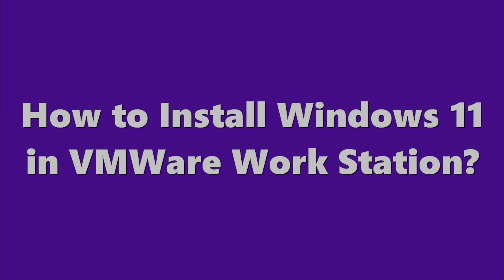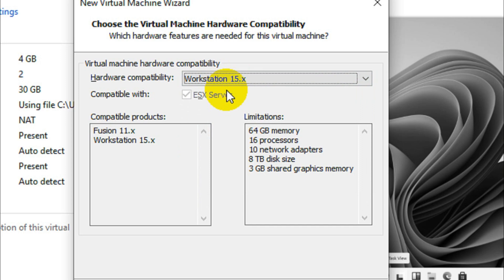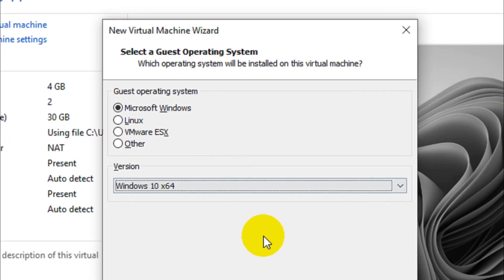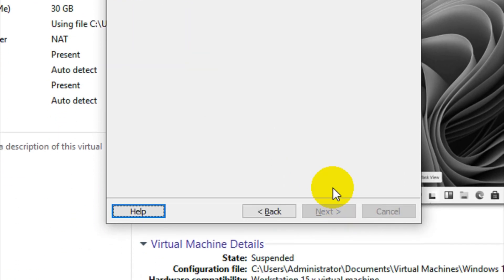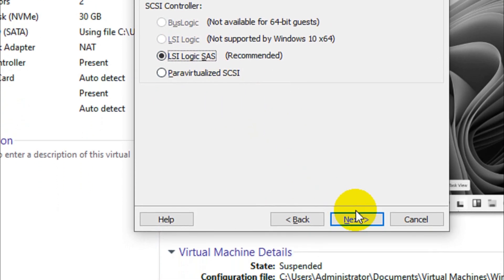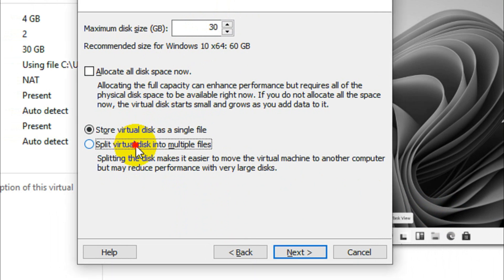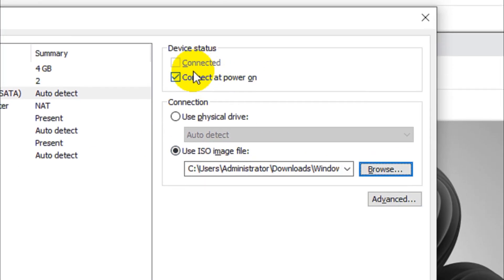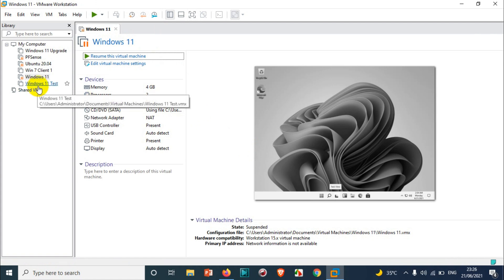How to Install Windows 11 on VMware? | Windows 11 Virtual Machine Installation | Windows 11 VM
In this video, I am showing how to install windows 11 on vmware workstation. The installation is pretty simple.

We need to make a template for windows 11 virtual machine. That steps are clearly explained in this video.

After you successfully created VM you can follow this video for the complete installation of windows 11

If you have the following queries this video will be helpful:

How to install windows 11 on vmware,
windows 11,
windows 11 install,
how to install windows 11 on pc,
install windows 11,
how to install windows 11 on vm,
how to install windows 11 leak,
how to install windows 11 on windows 10,
windows 11 on windows 10,
how to get windows 11 on pc,
how to download windows 11 beta
windows 11 upgrade from windows 10,
windows 11 leaked iso,
windows 11 install tools,
windows 11 on pc,
install windows 11 on vmware,
get windows 11 on pc,
vmware windows 11,